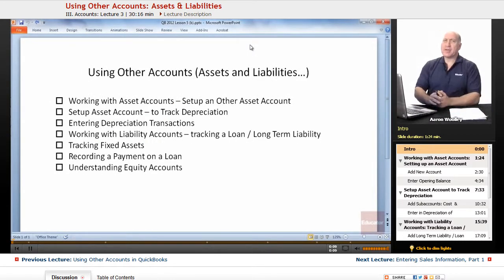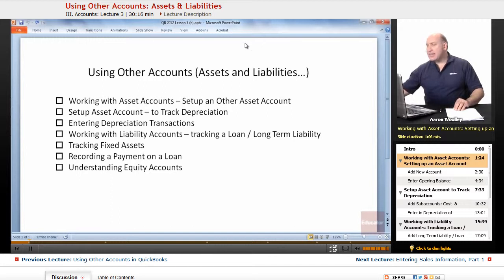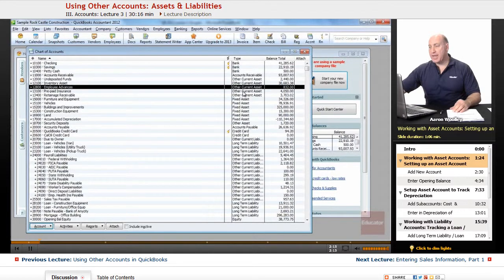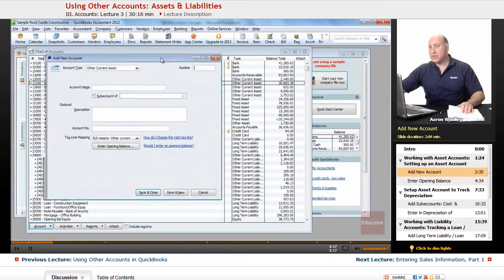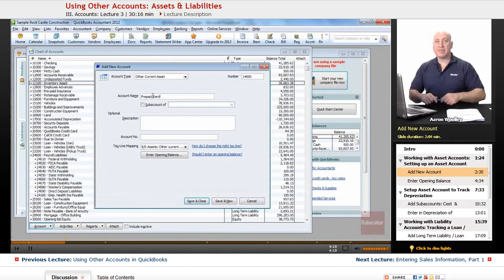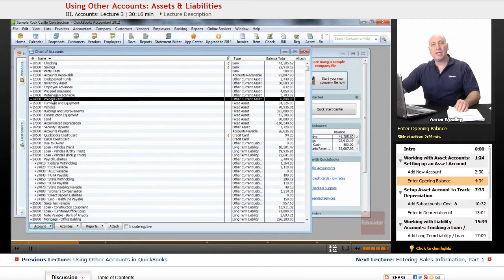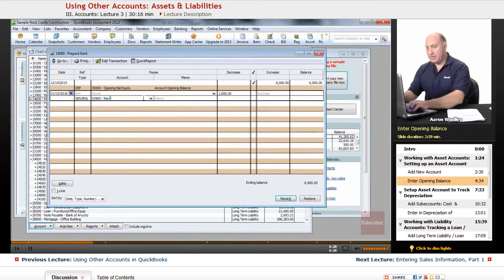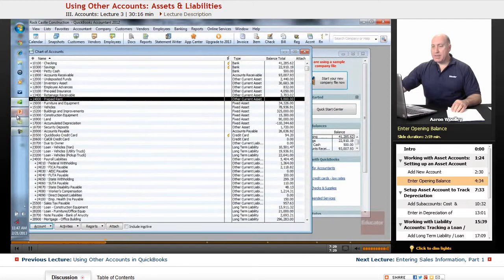"Using Other Accounts: Assets & Liabilities" | QuickBooks with Educator.com